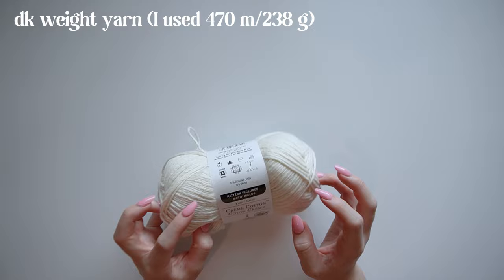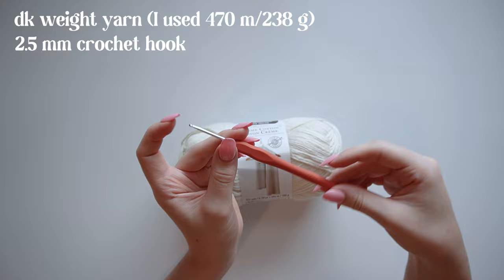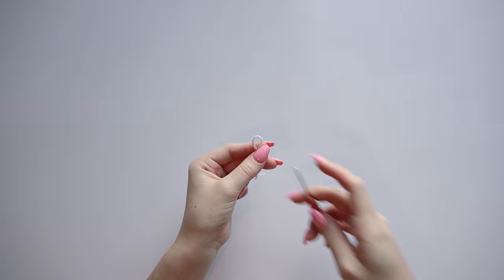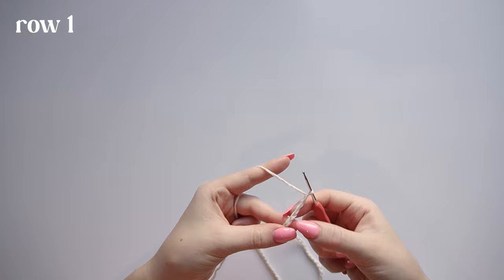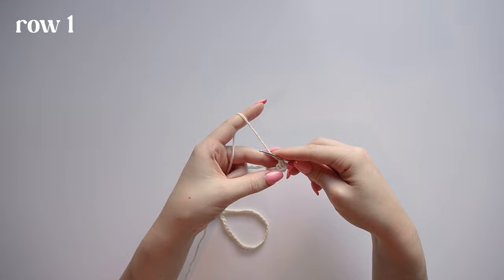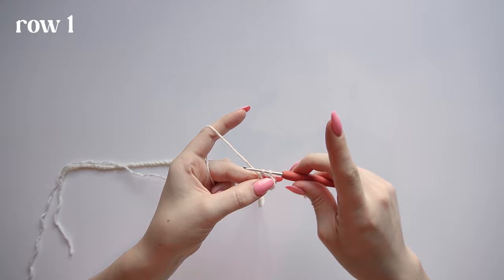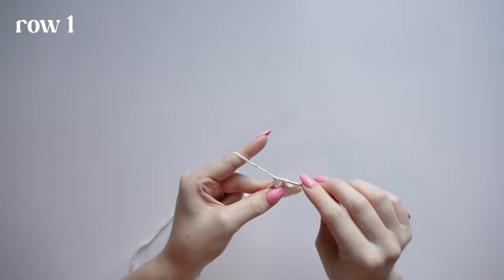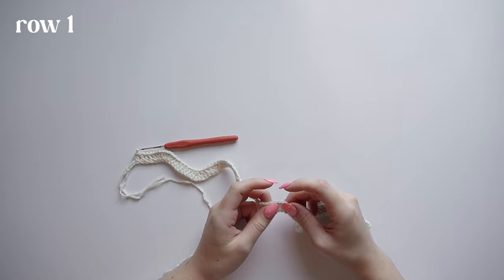easy crochet tie front top tutorial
hi! this video is a tutorial for this really pretty ~wavy~ fron-tie top/cardigan/vest. I've wanted to recreate that pinterest photo for SOOO long but never knew how to make a crochet version but I finally figured it out and made something similar! don't forget to tag me if you post your top online :)

MATERIALS/TOOLS:
✩ Crème Cotton Yarn by Loops & Threads (I used 470 m/238 g)
✩ Another yarn I recommend for this top (but didn't use for this video)
✩ 2.5 mm crochet hook
✩ crochet hook set I use
✩ yarn scissors
✩ darning needles
✩ measuring tape
✩ stitch markers
✩ sewing clips

TIMESTAMPS:
00:00:00 welcome
00:02:19 tools/materials
00:03:05 row 1
00:13:01 row 2
00:14:39 row 3
00:18:51 row 4
00:20:11 row 5
00:22:55 back panel
00:31:17 front panels
00:48:04 connecting
00:55:35 sleeve
01:01:02 other side
01:05:39 finished product!!
01:05:48 goodbye